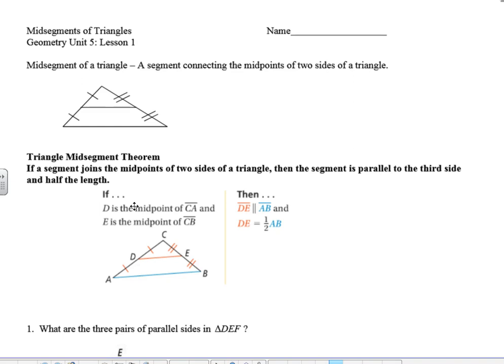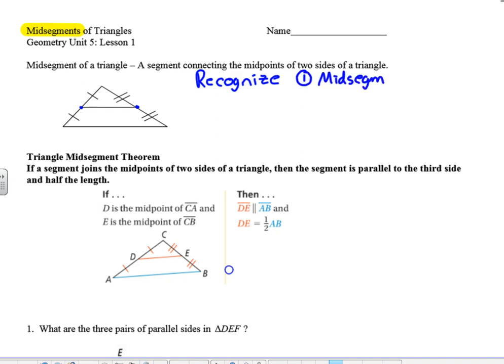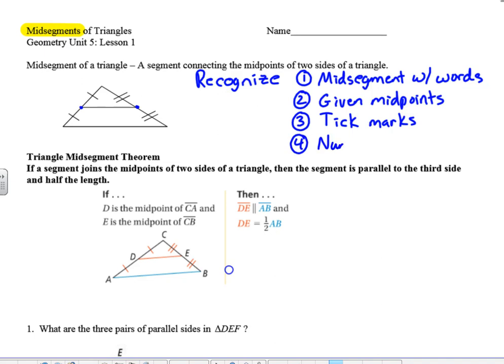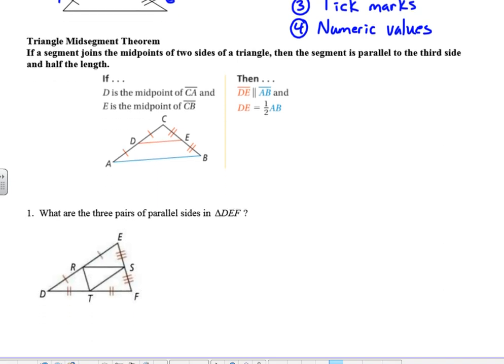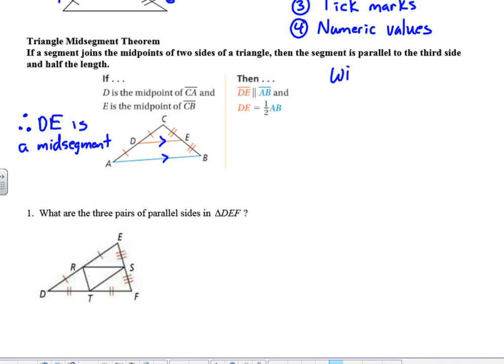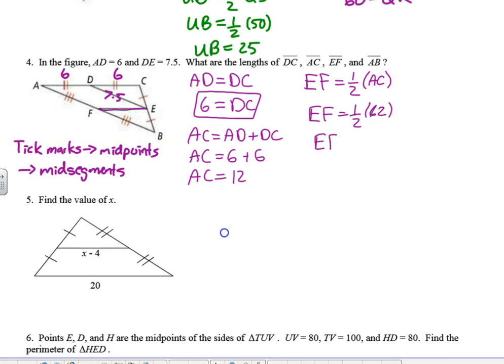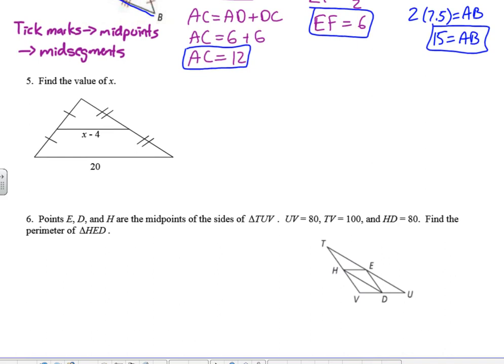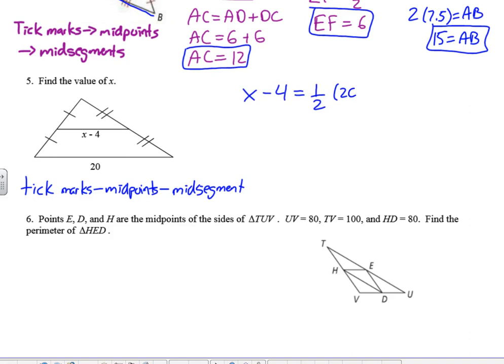Unit 5 Lesson 1 Midsegments of Triangles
Mr. Zacek's Geometry Classroom Notes Unit 5 Lesson 1   Midsegments of Triangles